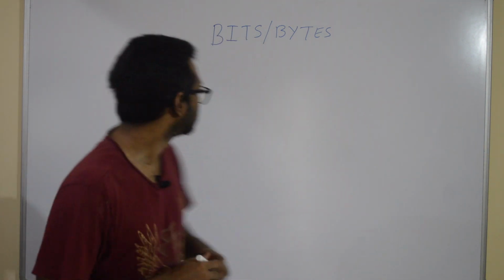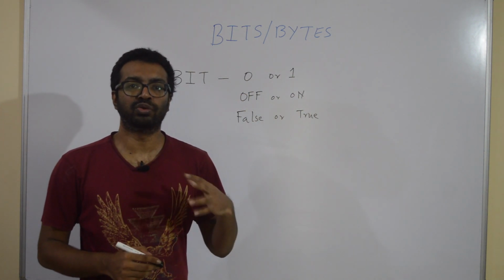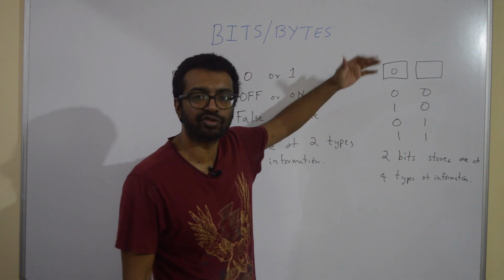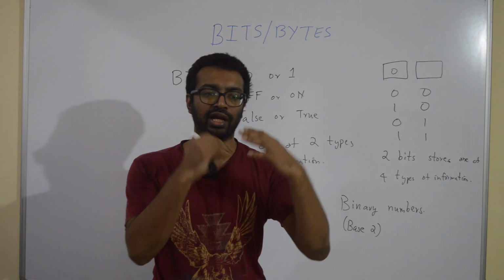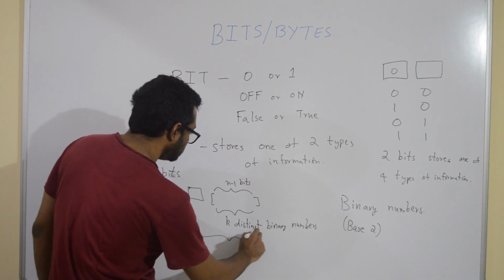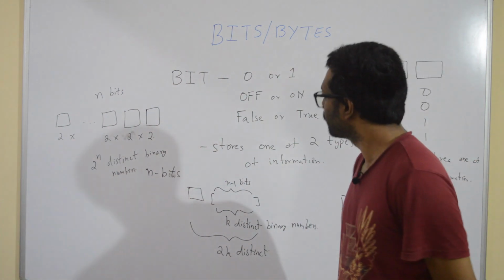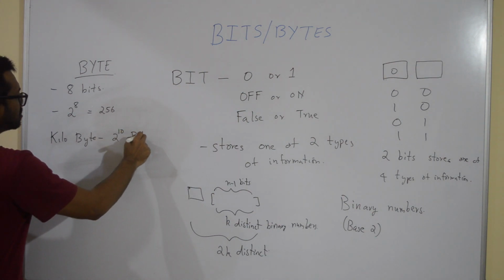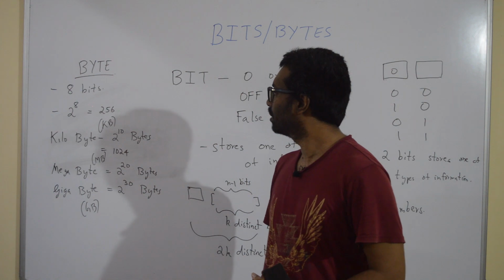Lecture 8.2 | Bits and Bytes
In this lecture, we look at what is are bits and bytes.